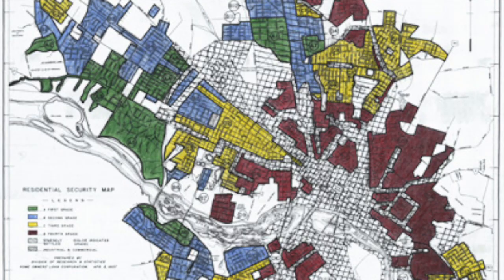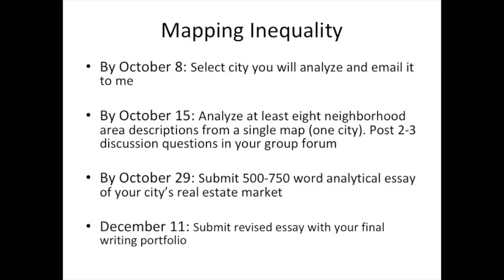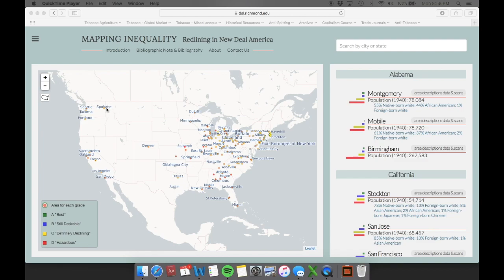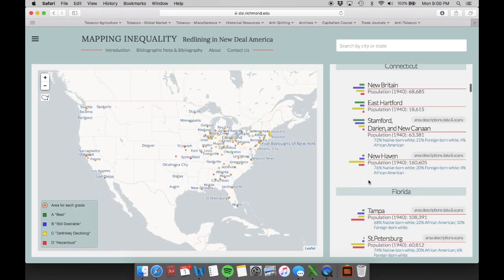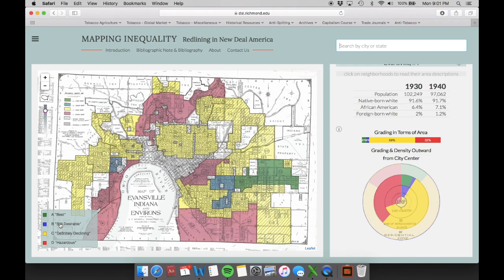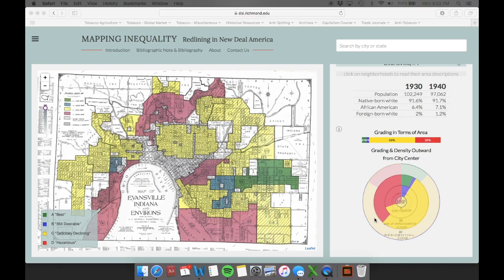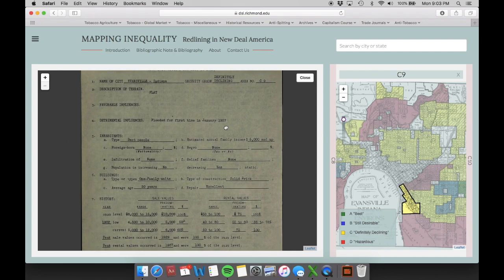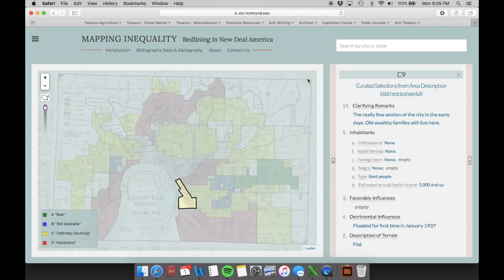Mapping Inequality Intro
This video is an introduction to the Mapping Inequality website.